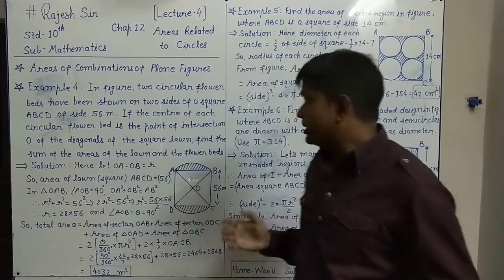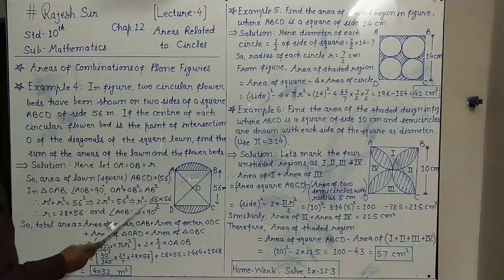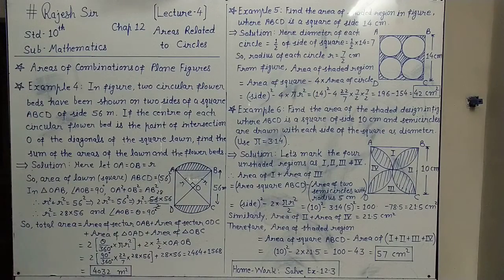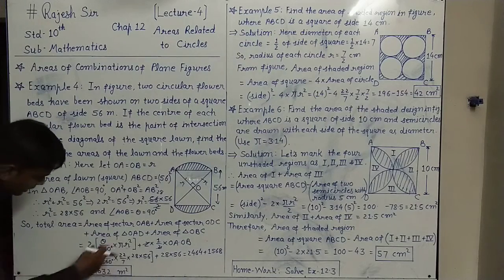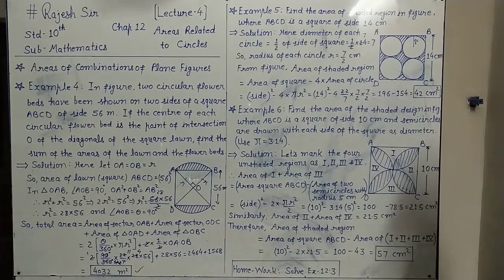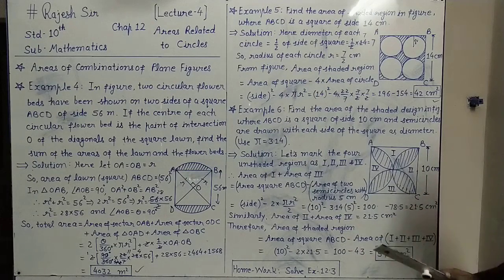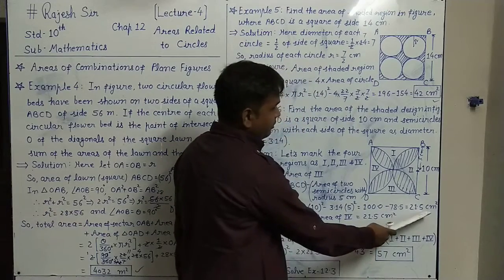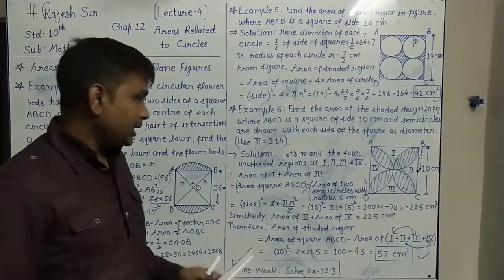# Rajesh Sir Lecture 4 10th Maths Chap 12 Examples 4,5 & 6